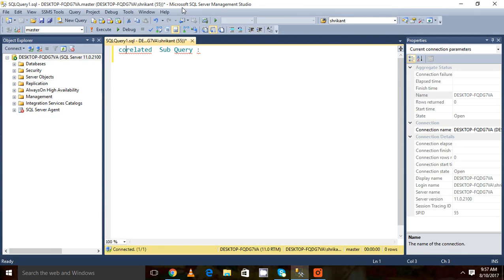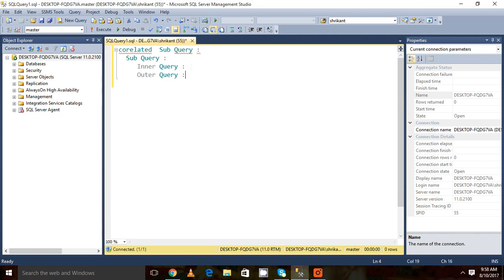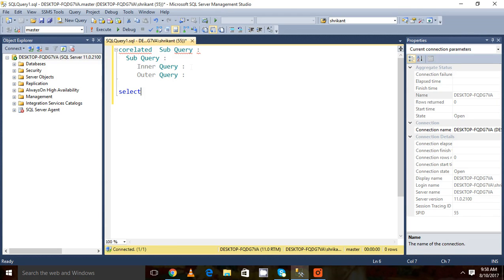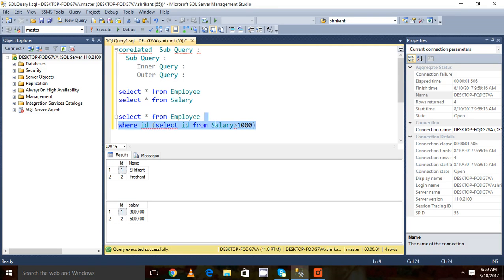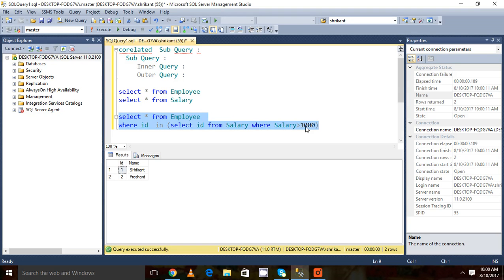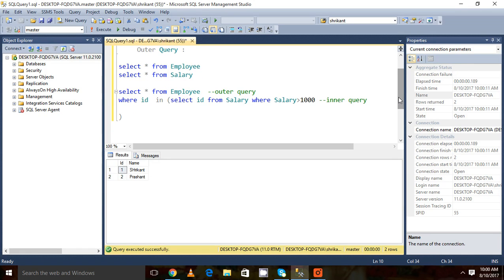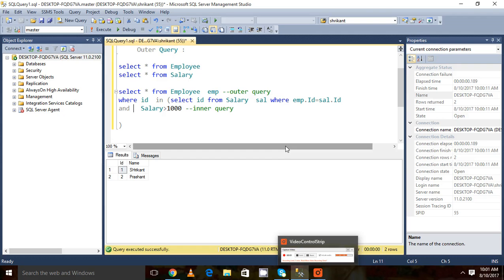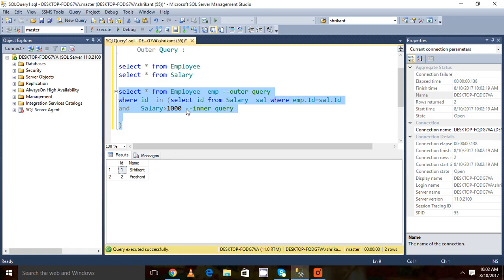correlated Subquery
It is a subquery that uses values from the outer query.